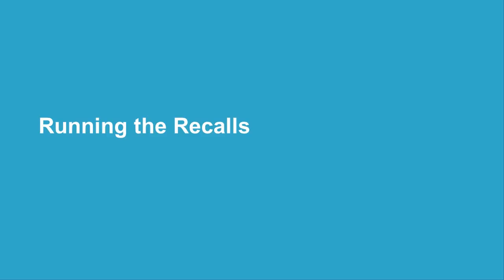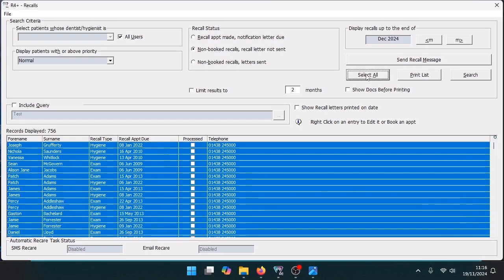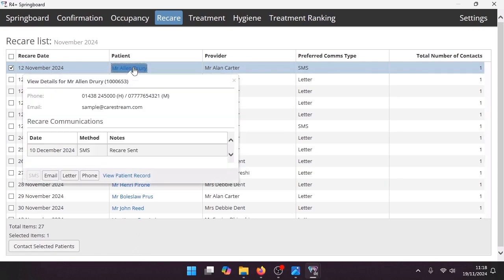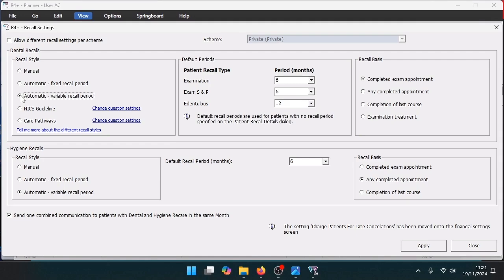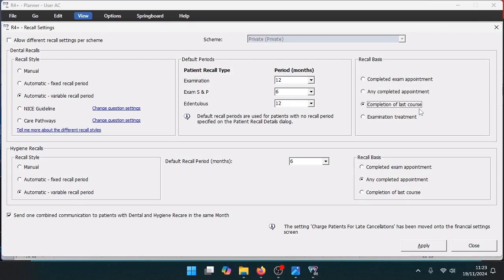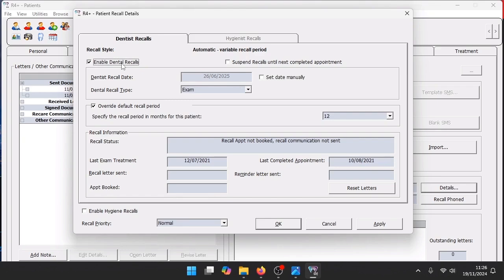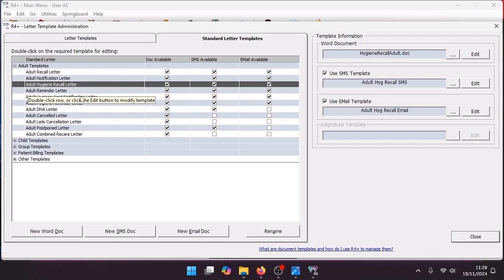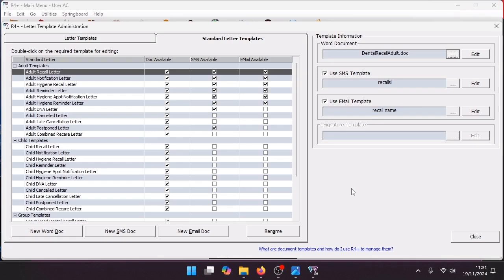R4+: Recalls Recorded Class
This recorded class is designed for all team members and demonstrates Recalls in R4+ DPMS. By the end of this recording you will understand running recalls, running recare, editing recall settings and editing recall templates. (16 mins)